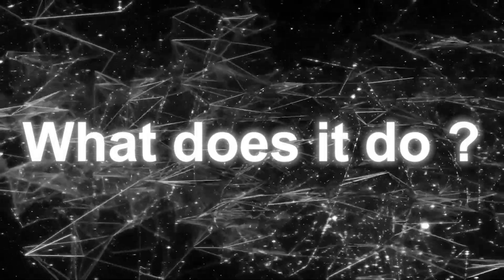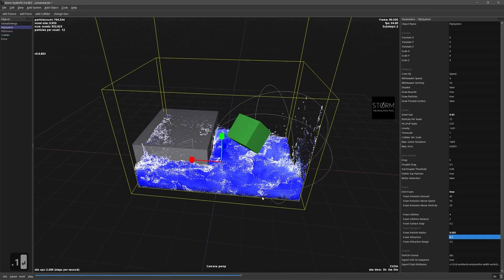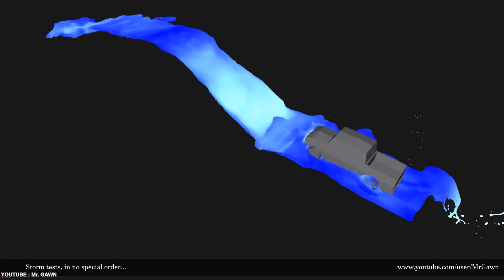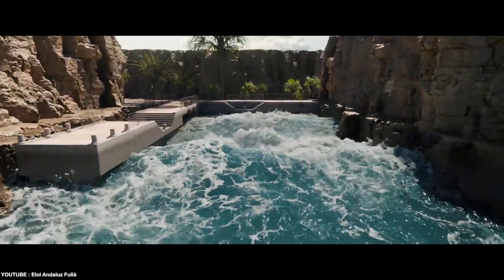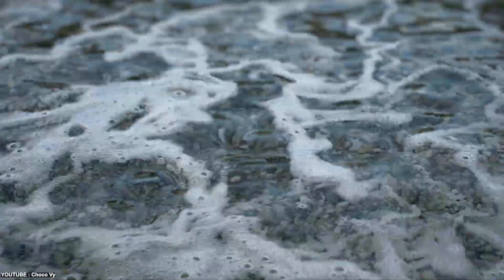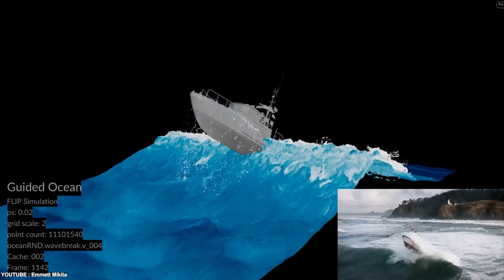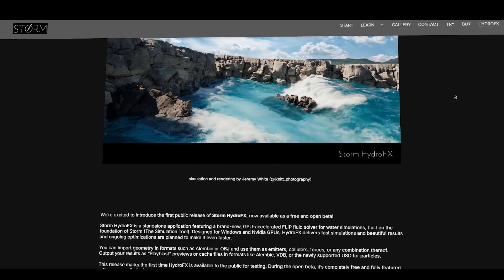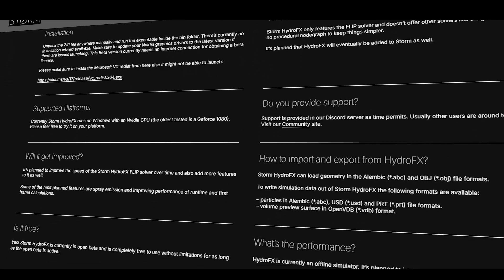New Fluid Simulation Software is Here | Storm HydroFX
Storm HydroFX is a brand-new GPU-accelerated fluid simulator built for speed and realism. This standalone tool makes creating stunning water effects easier than ever—no complex setup, just pure simulation power. Try the free open beta and see how fast you can simulate millions of particles in real time!